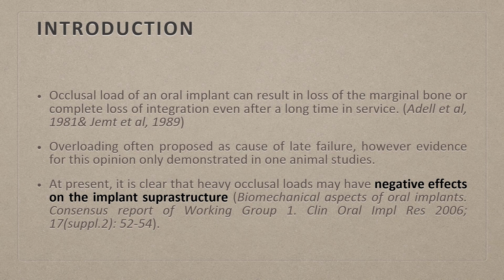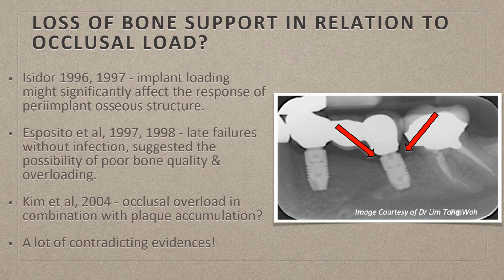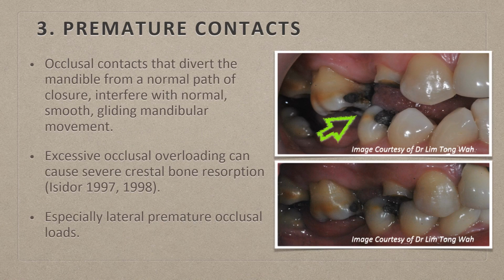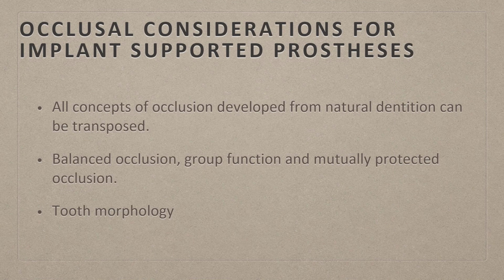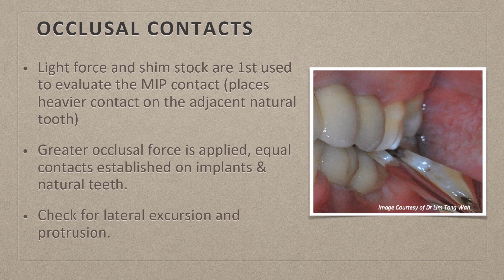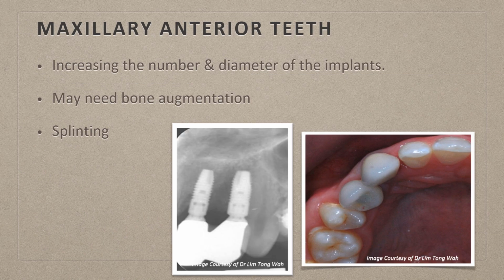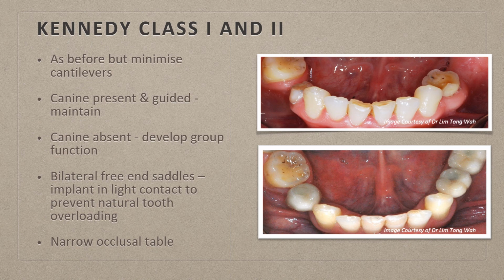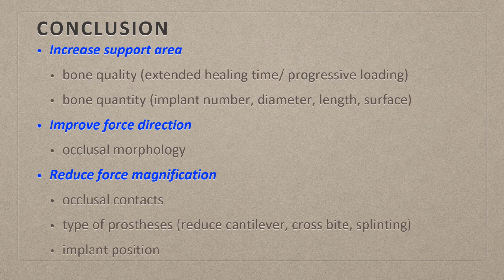Occlusion in Implant Dentistry